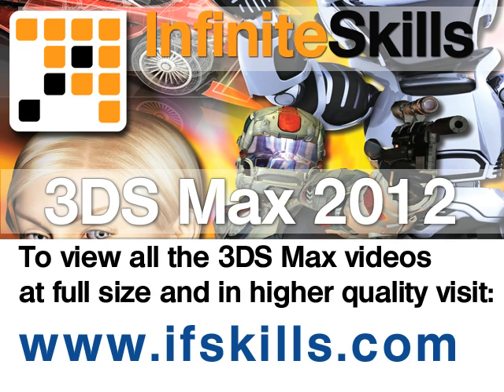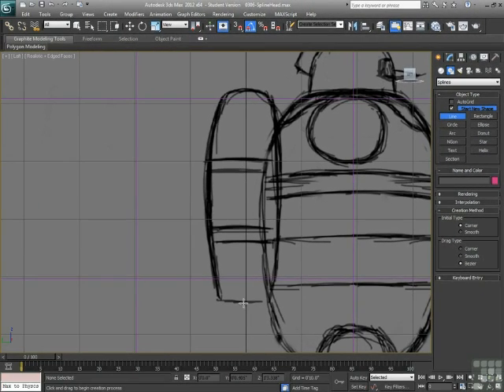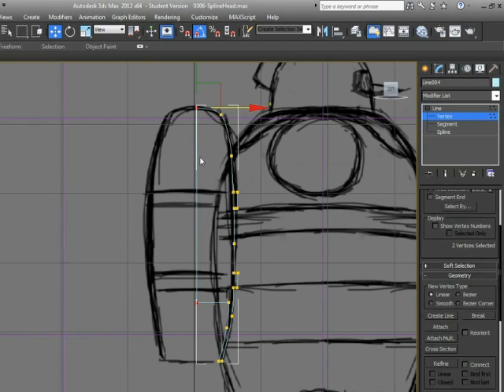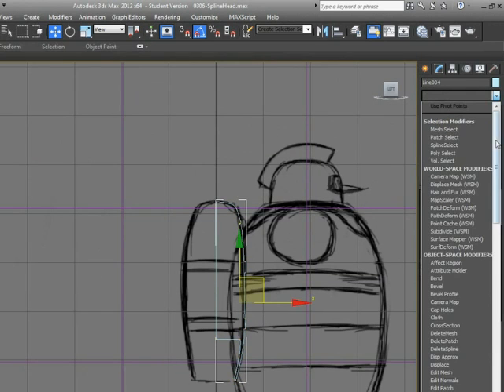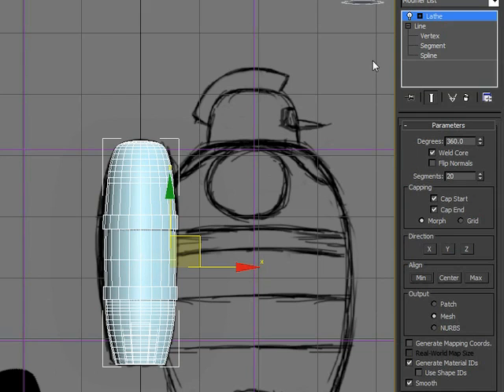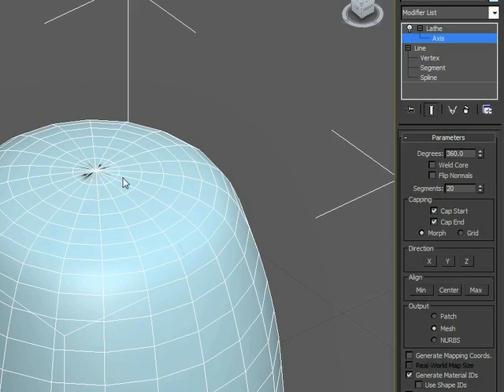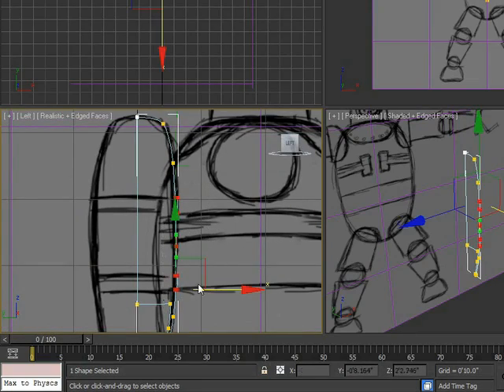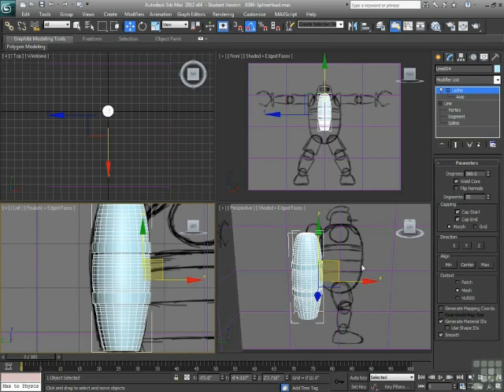3DS Max 2012 Tutorial - Using the Lathe Modifier - Lathing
This tutorial demonstrates the lathe modifier and powerful lathing tools 3DS Max makes available. To see even more free tutorials in much higher quality, visit the link above where you can find more info about the complete 3DS Max 2012 Training Video Course. YouTube